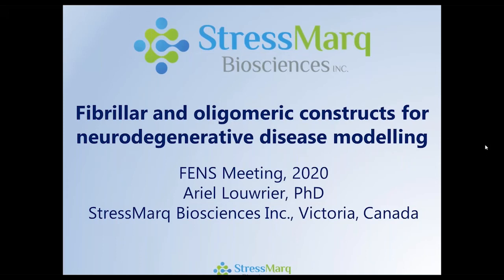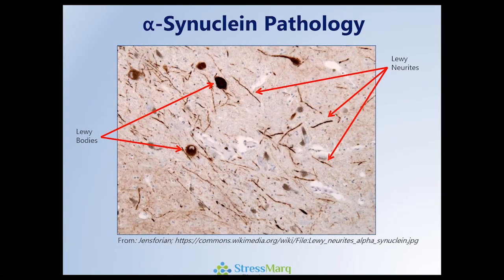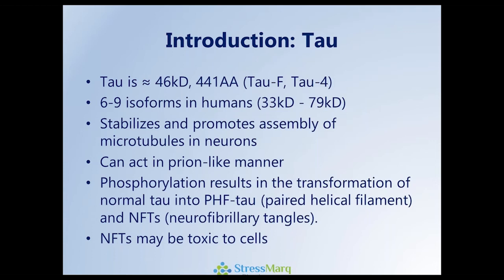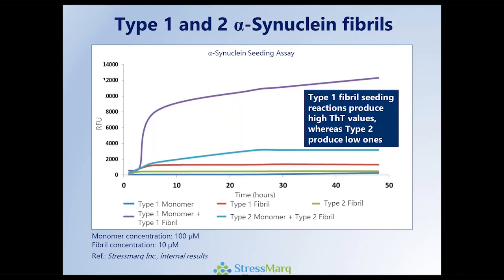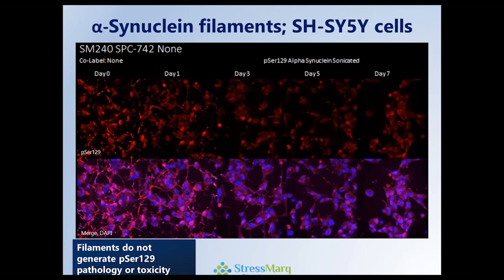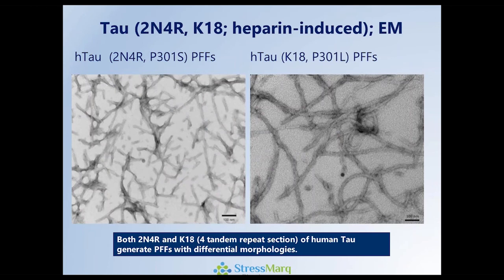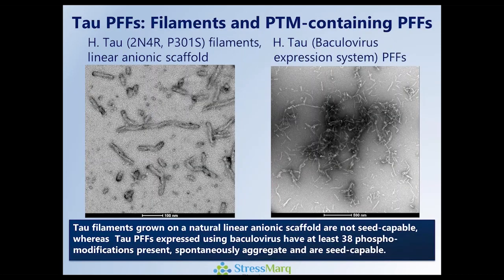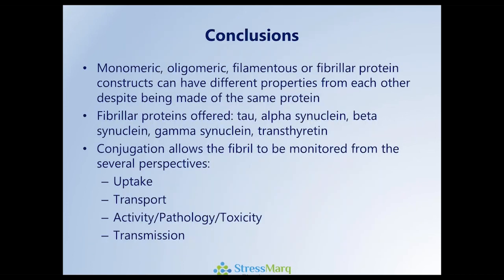Open Theatre: Alpha Synuclein &Tau Fibrils and Oligomers, at FENS 2020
StressMarq Biosciences CEO Dr. Ariel Louwrier gave this talk in the open theatre at FENS 2020 (Federation of European Neuroscience Societies) virtual conference.